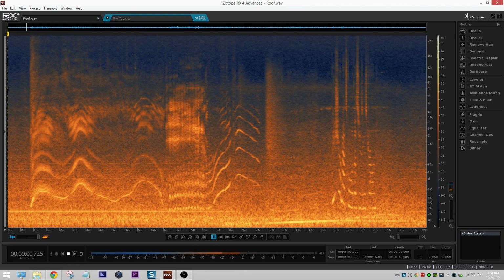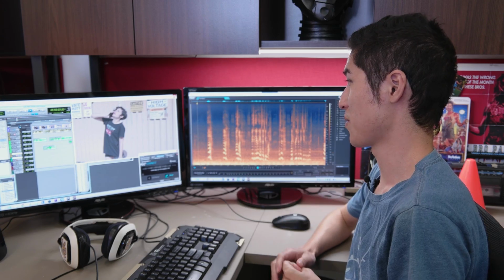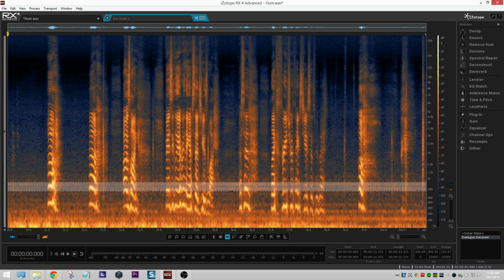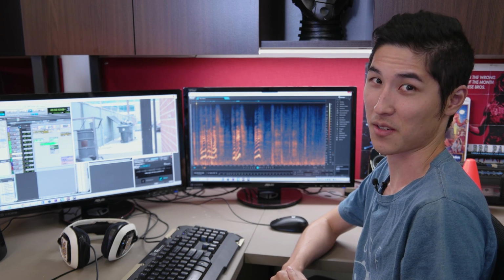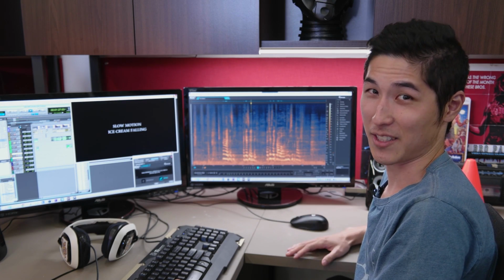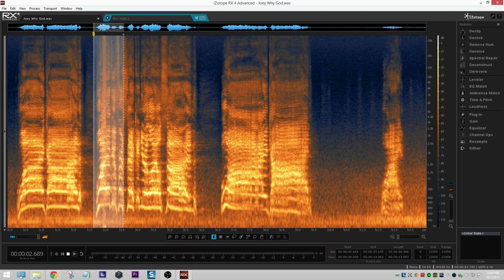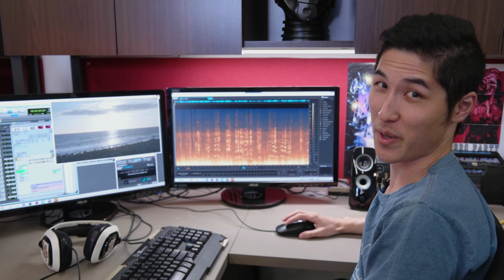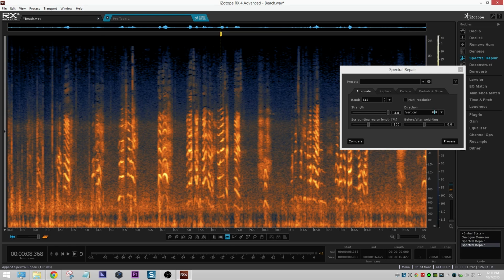An Intro to Noise Reduction (Droneward Bound)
Some SOUND ADVICE: Noise Reduction can be a tricky trade off– that’s why it’s important to know what the current tools available can do, and what they can’t. This makes you more prepared on set, and allows you to make informed decisions about your sound recording situation– what is acceptable, what is a real problem, and what can save you time or ultimately hurt you later on in post. In this tutorial, Kevin Senzaki walks us through the audio repair we had to do on our short, "Droneward Bound."

We encourage you to play around with different tools available to you and to learn the weaknesses and strengths of the software you have available– you don’t need expensive programs to keep yourself informed, problem solve, and to be creative when capturing sound.

We were already big fans of Izotope’s RX4 audio editor for audio repair, which is why we’re thrilled they sent us a couple of licenses to try out.

While we focus on RX4 in this video, we hope that it gives you a better understanding of how audio repair works and its capabilities in a broader sense, and that you can apply that understanding to the tools you have available.

Questions about audio repair? Wondering how bad the location sound really was? Watch the short with the untouched, original production sound